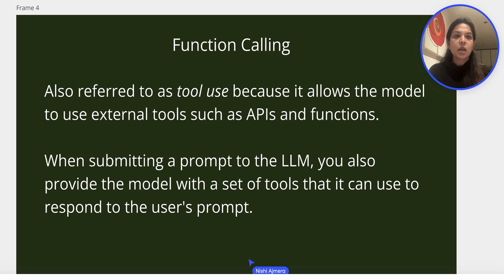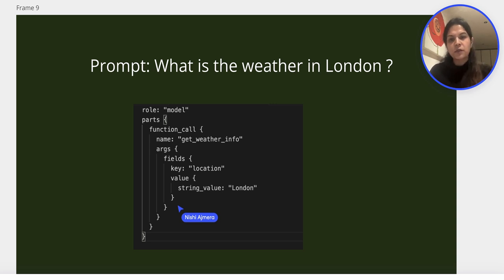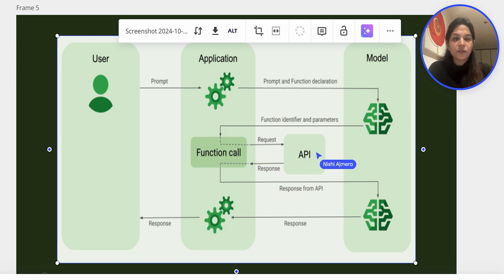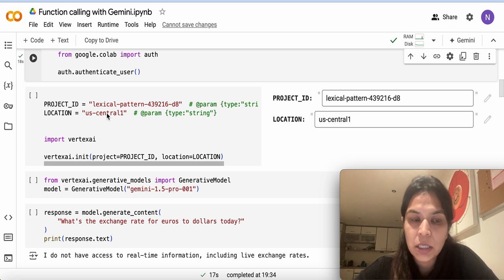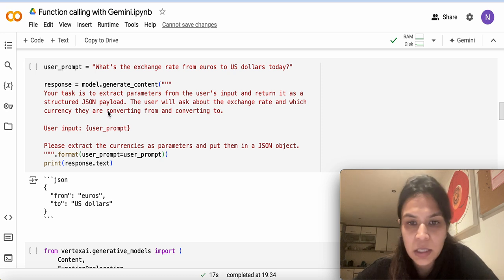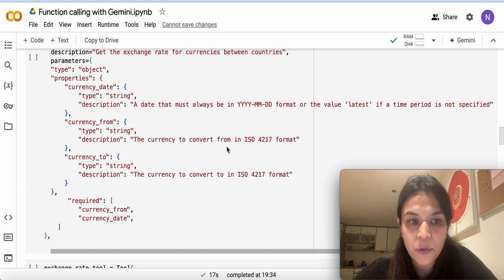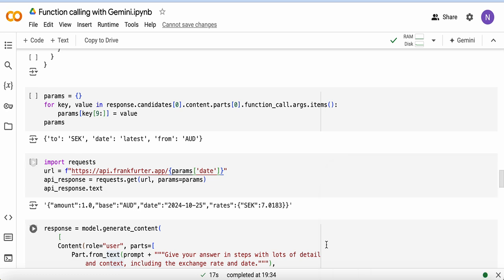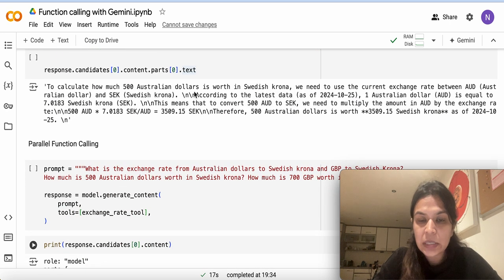Function Calling using Gemini 1.5 Pro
This video talks about the concept of function calling in Large Language Models. I also walk you through creating an exchange rate application using Function Calling with Gemini 1.5 Pro.